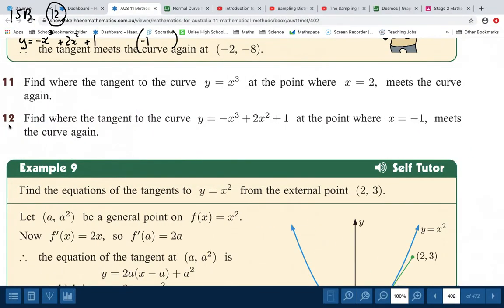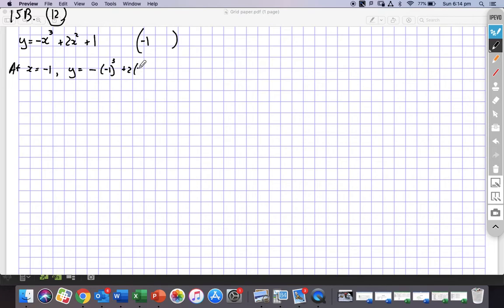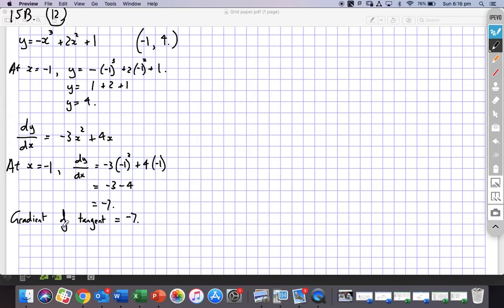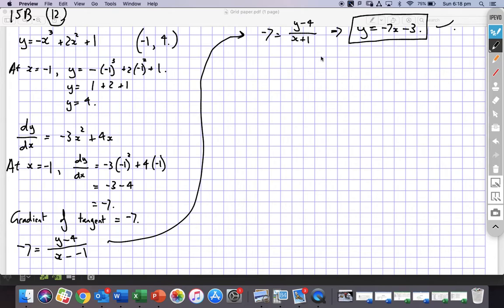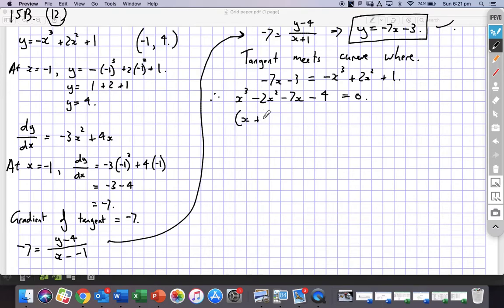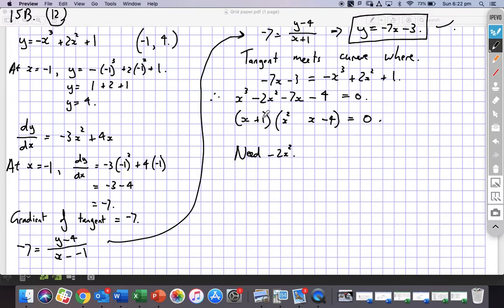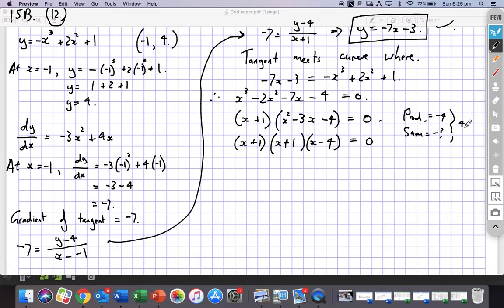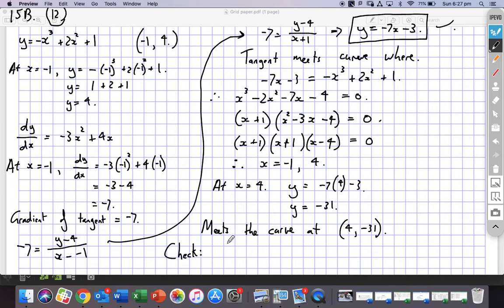Exercise 15b question 12